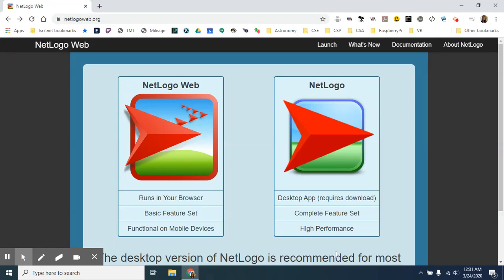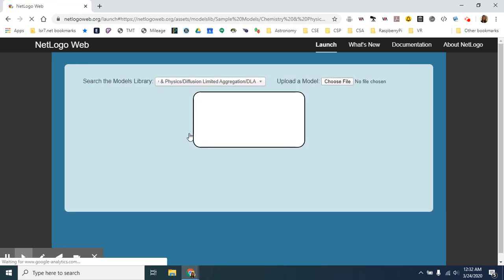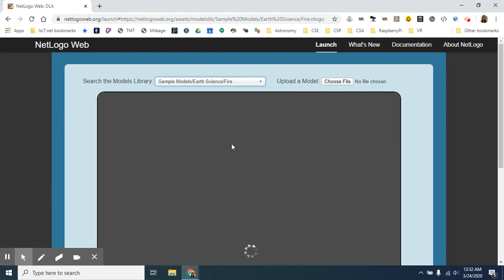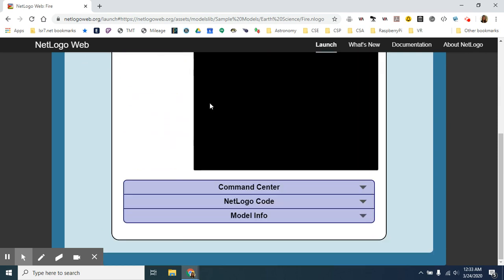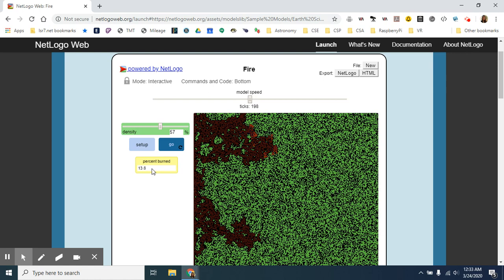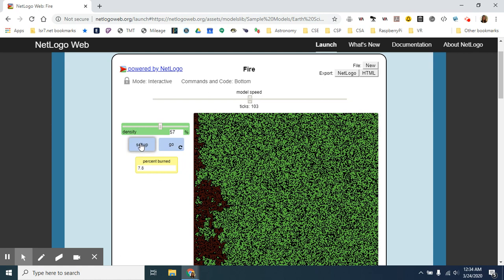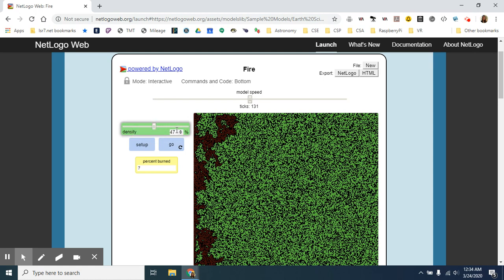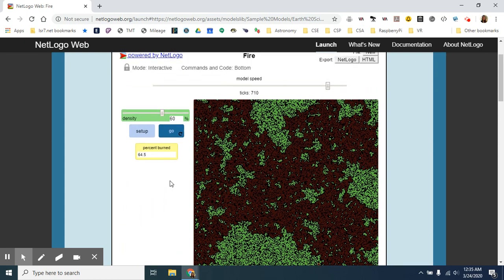NetLogo Web User Interface Help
for PLTW CSP 4.1.1